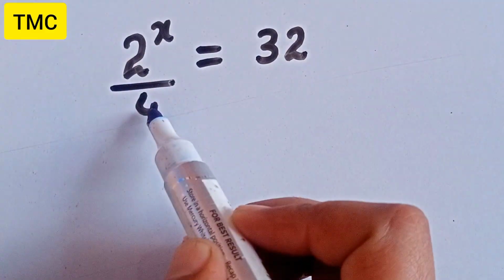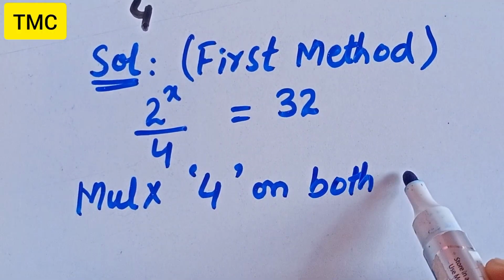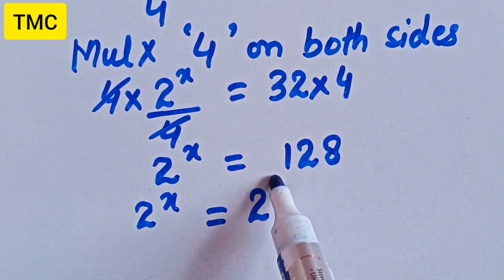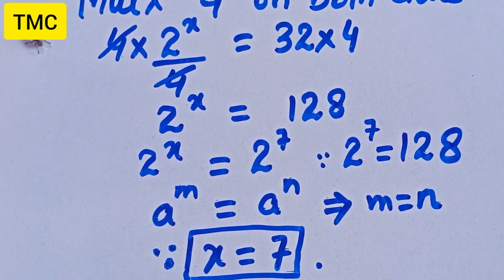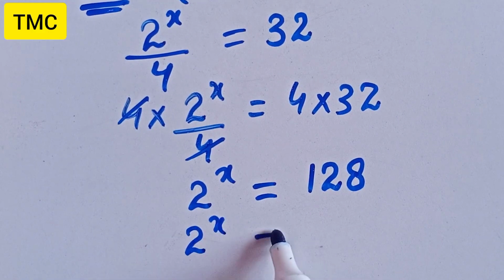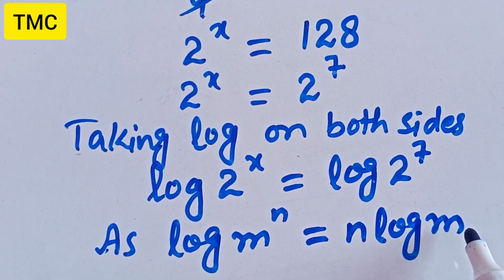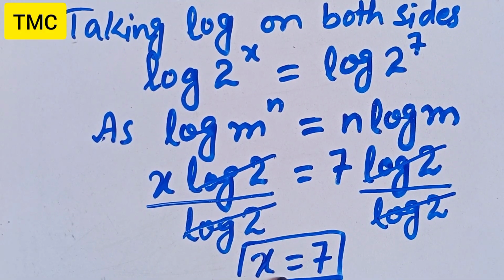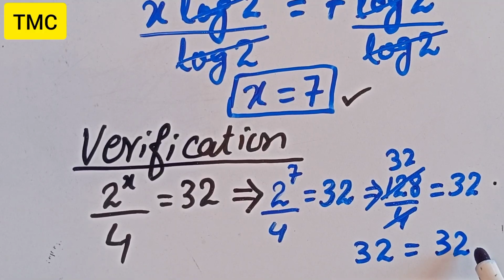Solve for x in this nice Algebra equation|Olympiad Math | Harvard MIT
In this video, we solve the exponential equation:

*2^x / 4 = 32*

This is a common algebra problem that tests your understanding of exponents, powers of 2, and equation solving.

1. How to rewrite numbers as powers of 2
2. Applying exponent rules to simplify the equation
3. Solving for x step by step
4. Checking your answer for accuracy

Perfect for students in Grade 9-12, SAT/GRE prep, or anyone brushing up on algebra basics.

*Timestamps:*
0:00 Problem Intro
0:15 Rewrite 4 and 32 as powers of 2
1:10 Apply exponent rules
1:45 Solve for x
2:10 Final Answer & Check

Exponential equation, solve for x, algebra tutorial, powers of 2, math help, SAT math, GCSE maths